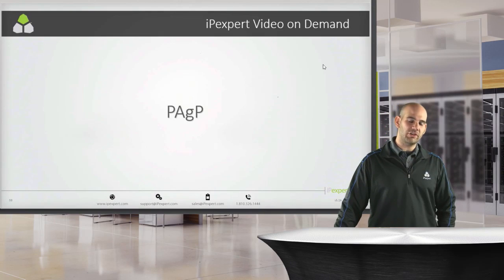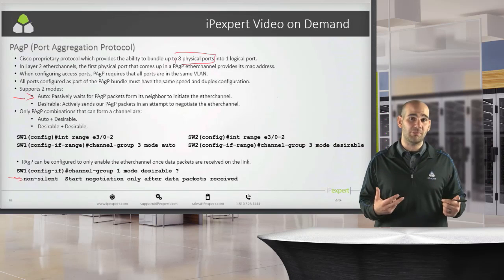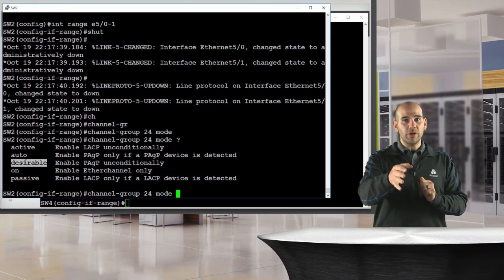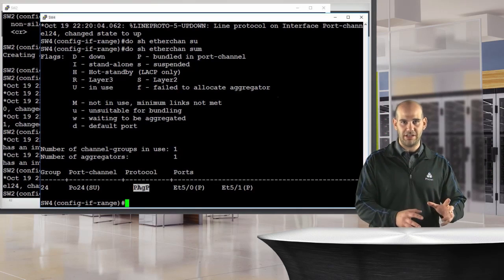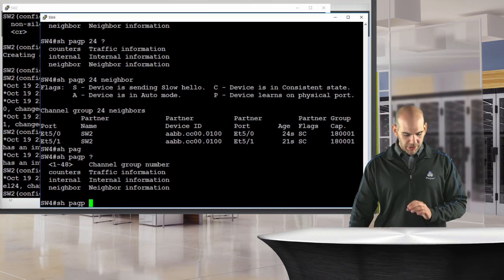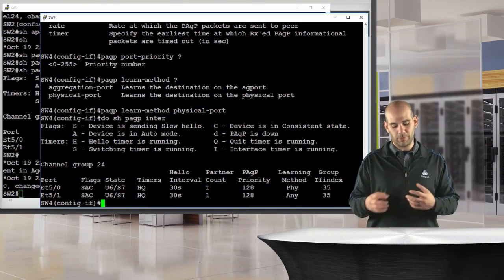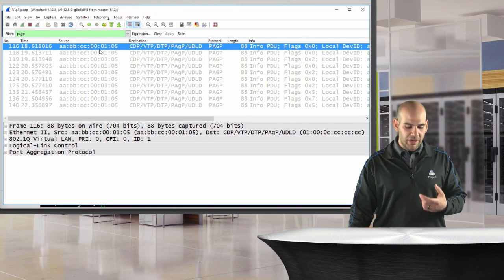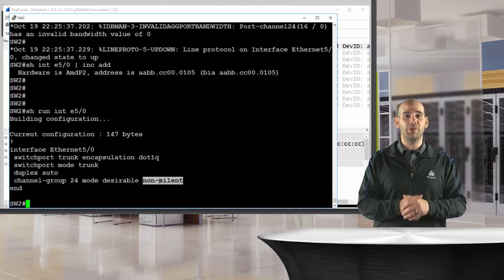CCIE R&S Lab Training by JP @ iPexpert on the topic PAgP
The CCIE Lab is the industry's most accomplished certification. Watch as industry expert instructor, JP Cedeno teaches the blueprint topic PAgP.